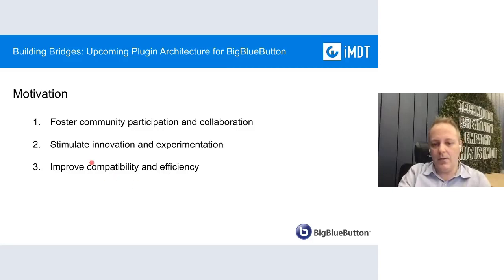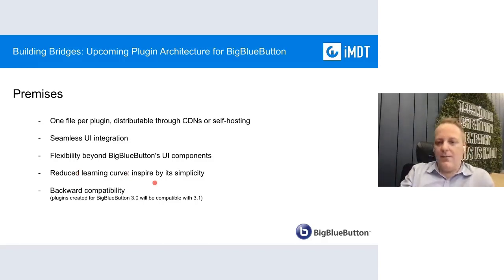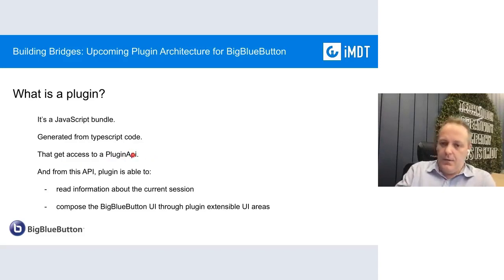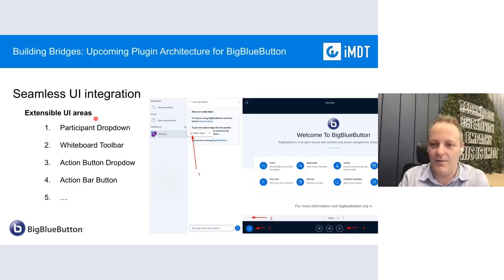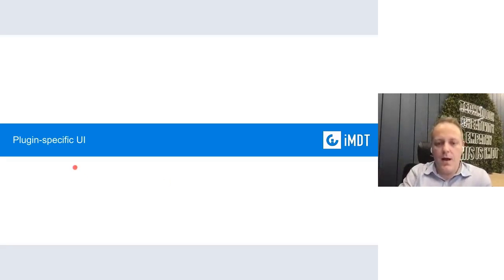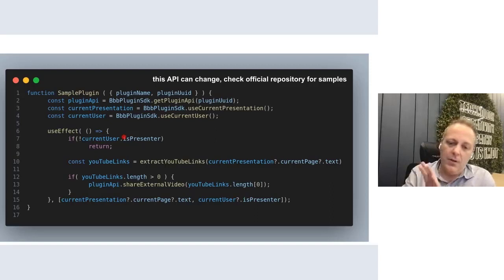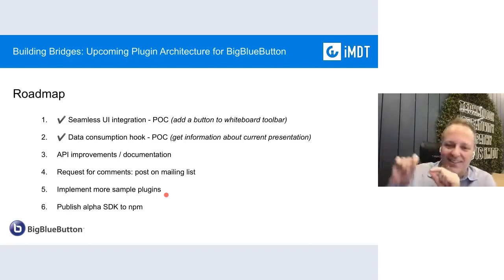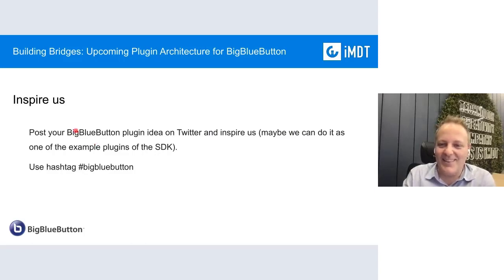Building Bridges: Upcoming Plugin Architecture for BigBlueButton - BigBlueButtonWorld 2023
Tiago's presentation explores the upcoming plugin architecture and its transformative benefits for schools, enabling tailored software functionality and seamless customization.

Presenter: Tiago Jacobs